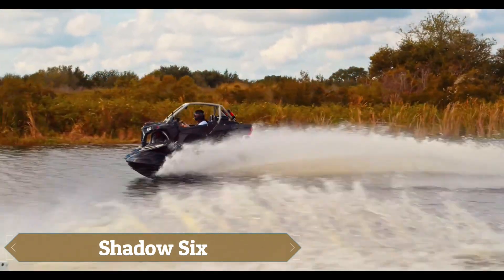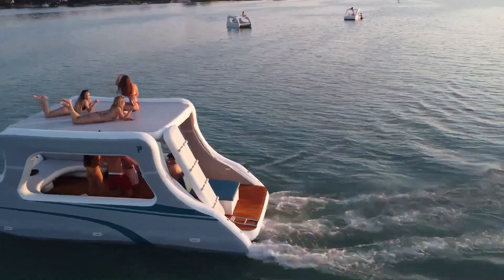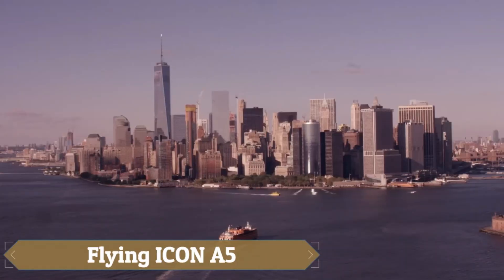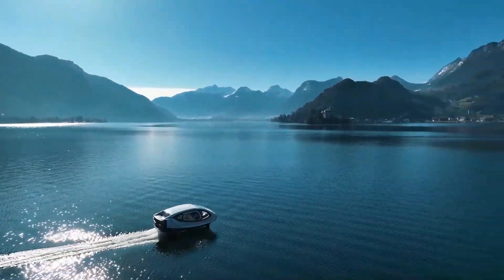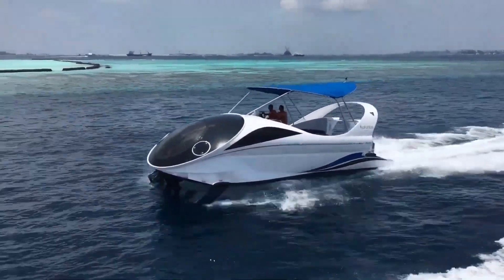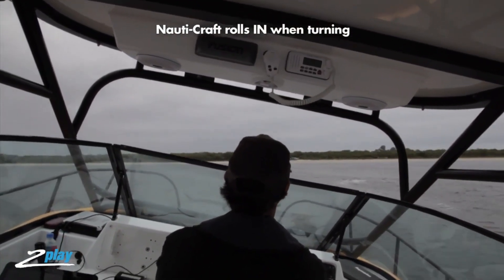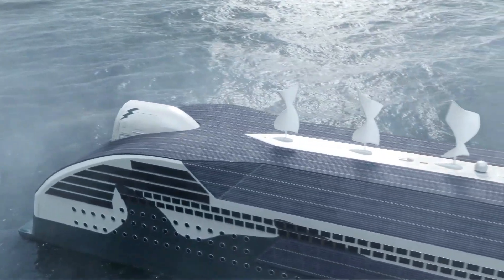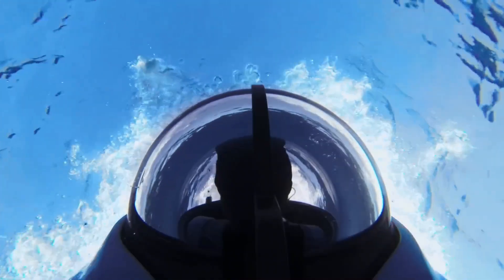Amphibious Vehicles Aircraft That Will Blow Up The Plane